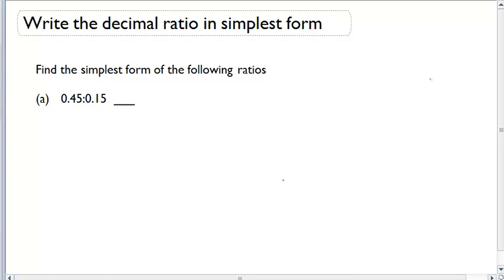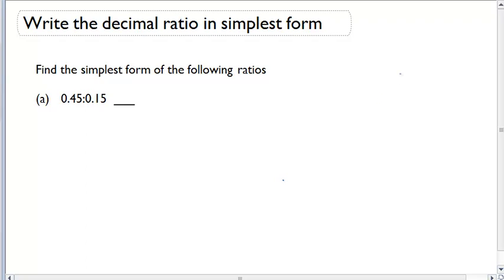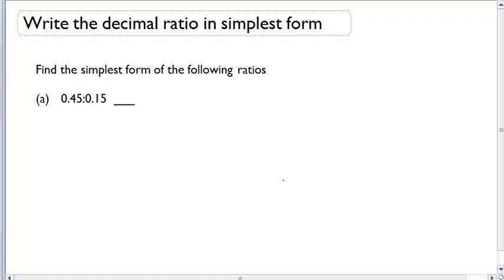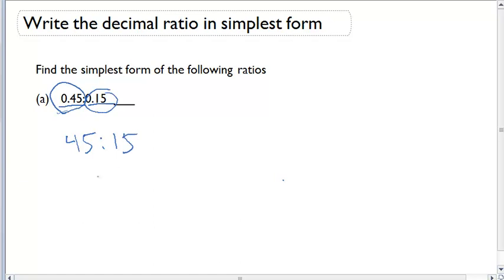Write the decimal ratio in simplest form